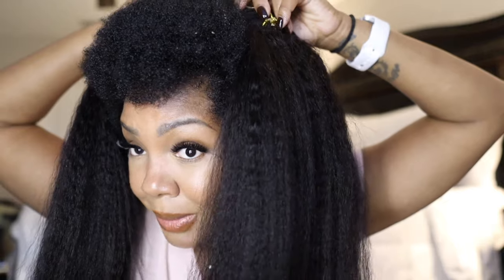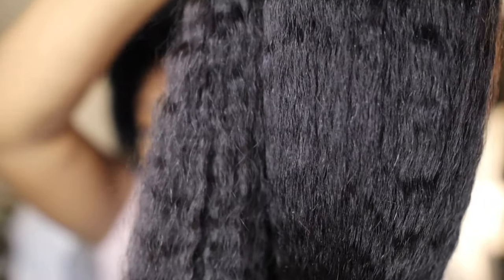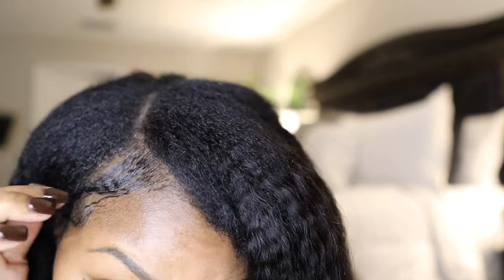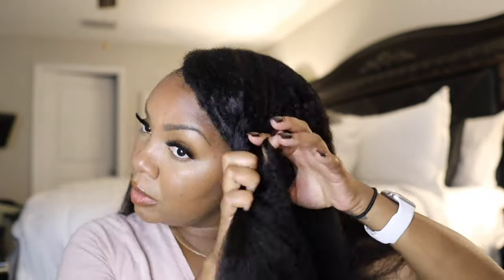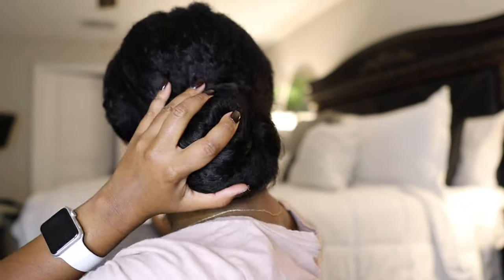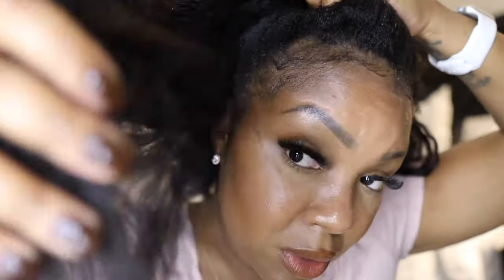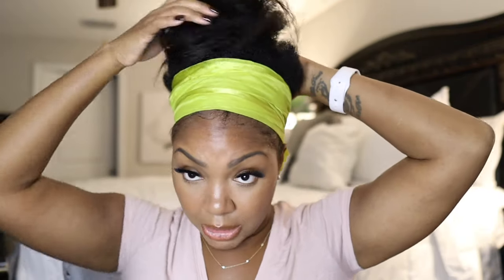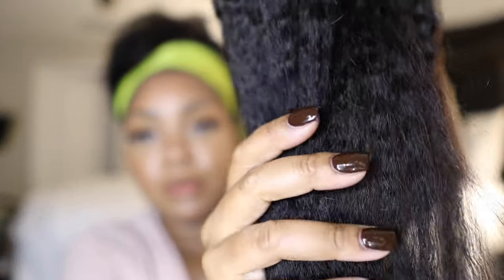CLIP INS ON SHORT TWA HAIR| KINKY STRAIGHT TEXTURE| 4 HAIRSTYLES|FT. AMAZING BEAUTY | HOW TO BLEND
Hi Everyone, Here is an Clip-ins HairExtensions AmazingBeautyHair about how to install clip in hair extensions.

Amazing Beauty Hair Clip in Extensions Kinky Straight 22inch Natural Black

for more discount for Sales

Shop my mink lashes and gloss Bombs!

Products: Mink lashes, gloss Bombs and more beauty products!!

Website has launched!